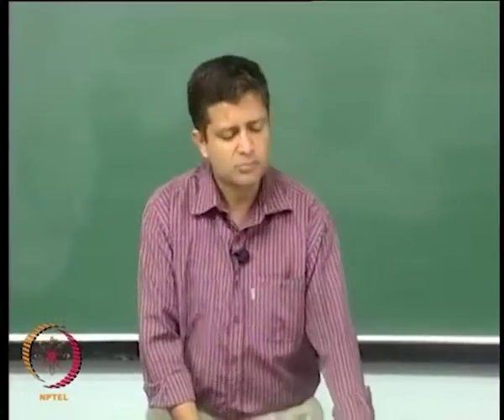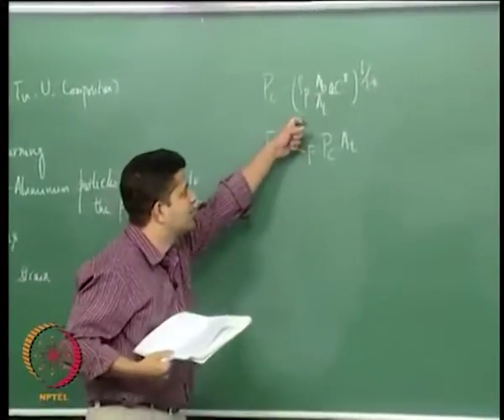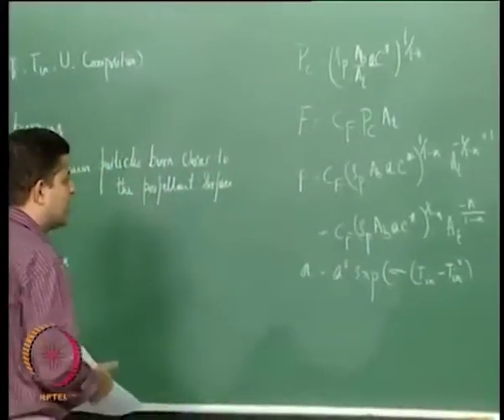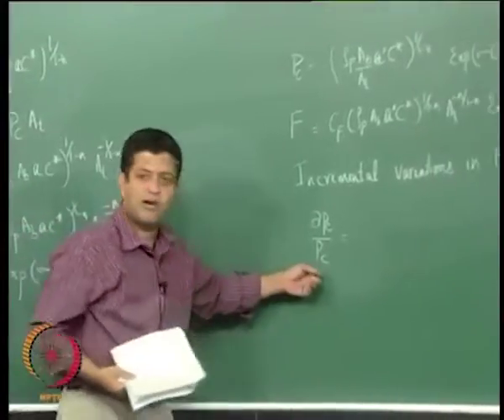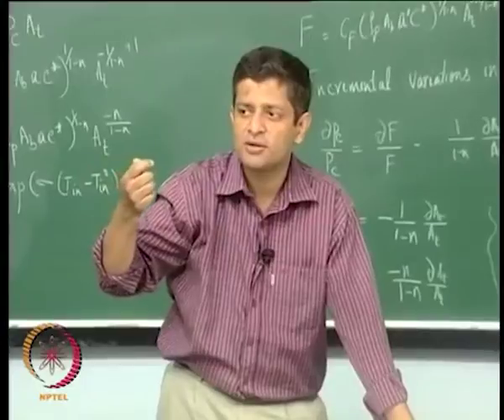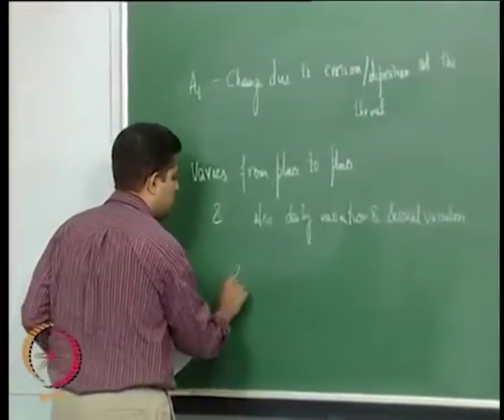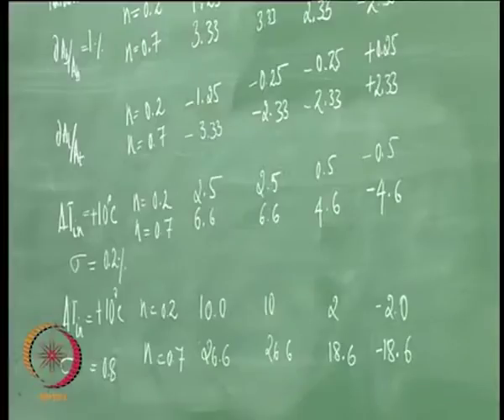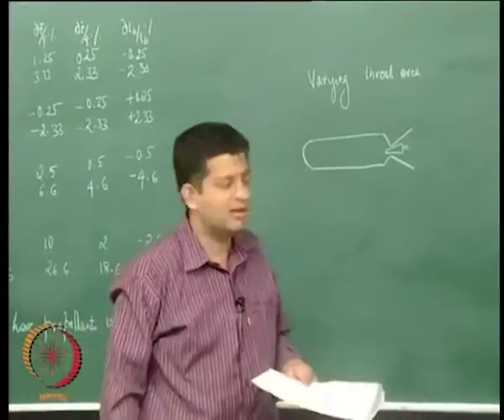Solid Rockets – Performance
Courses: Aerospace Propulsion